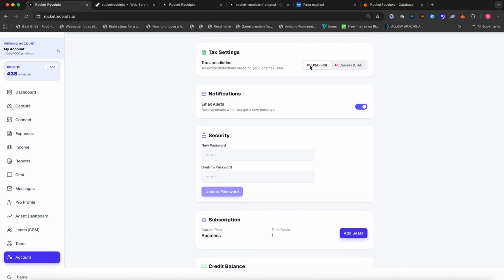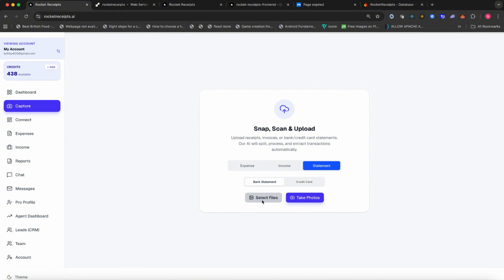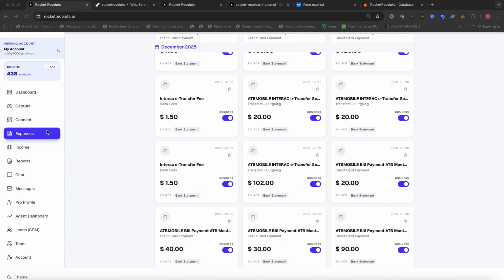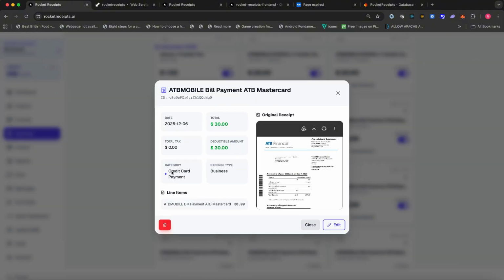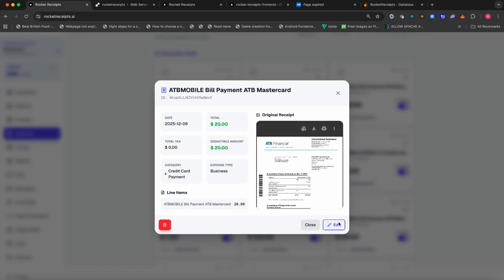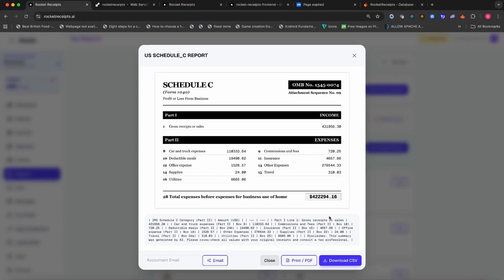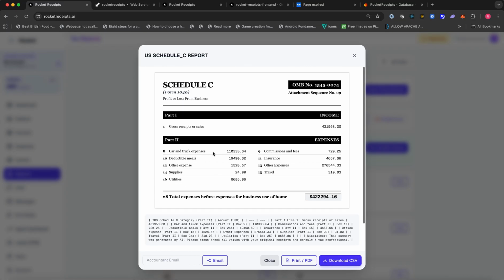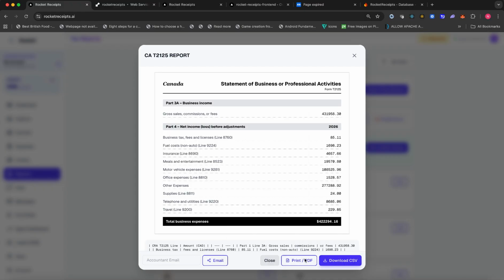Generate quick tax summaries (Schedule C & T2125)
Rocket Receipts helps you generate quick tax summaries